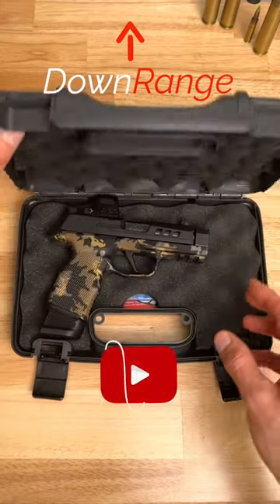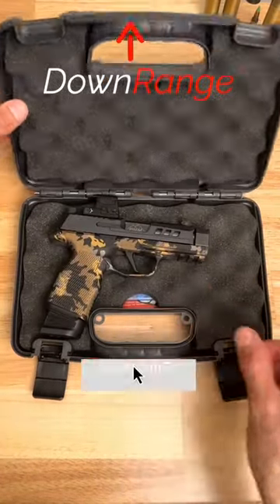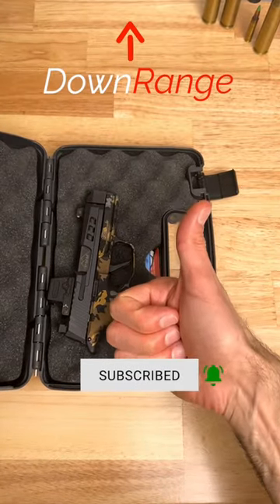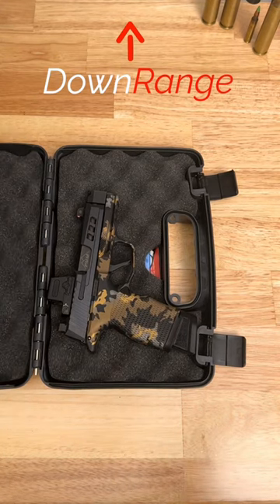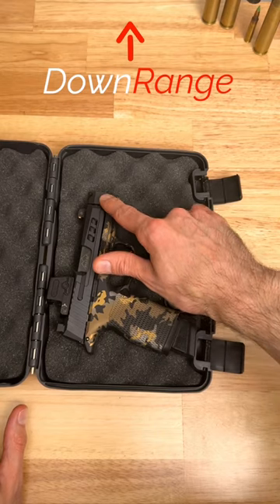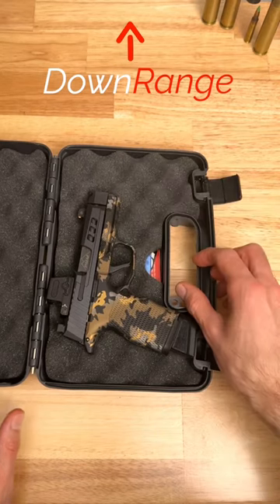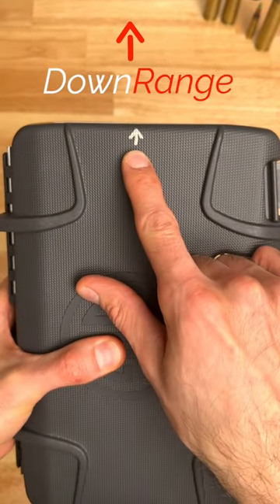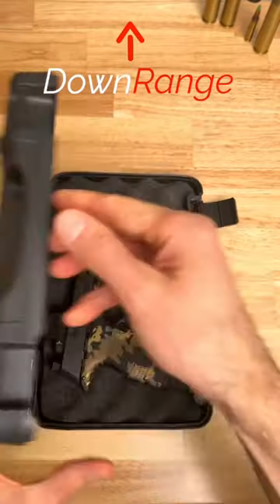Do this for your next Range Day ASAP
Here's a great range day tip.